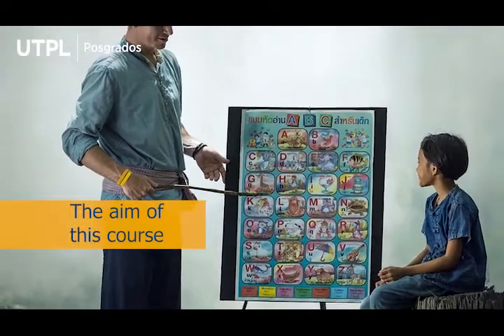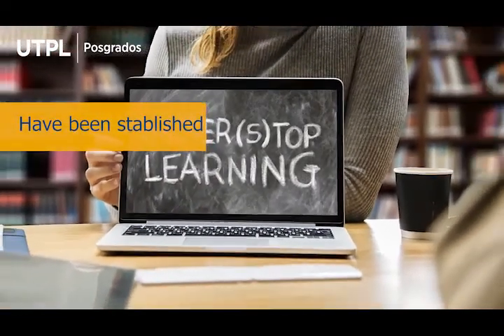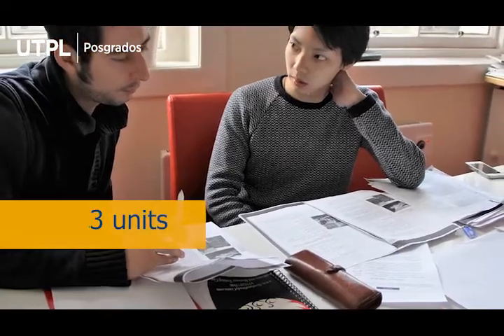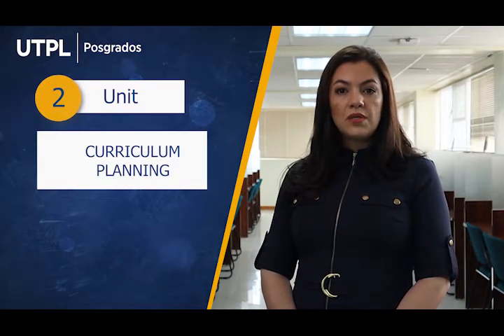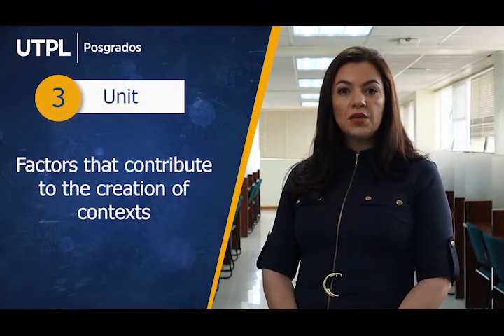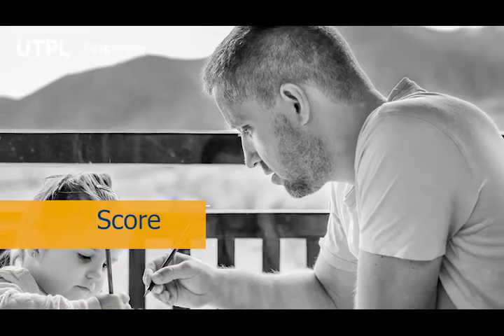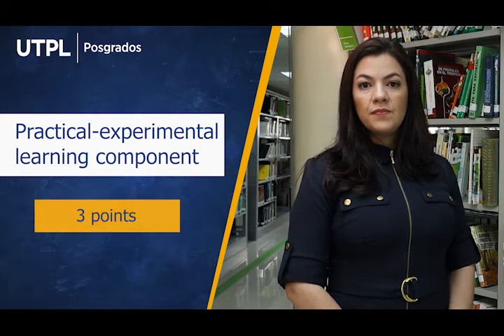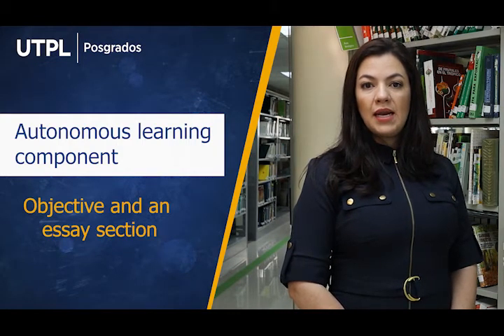Language Curriculum Design and Evaluation: Welcome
Maestria en pedagogia de los idiomas nacionales y extranjeros mención enseñanza en Inglés